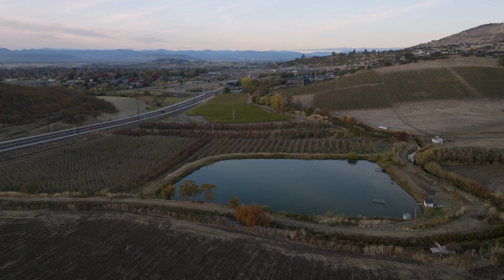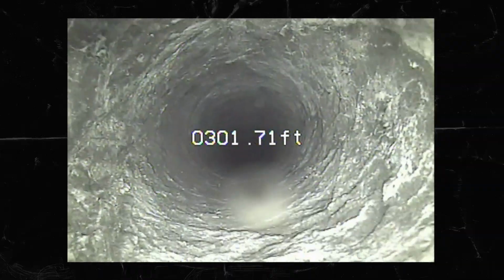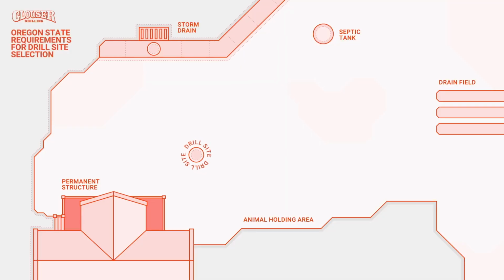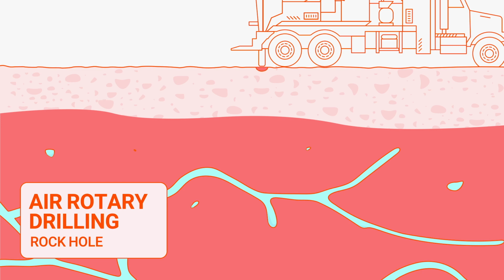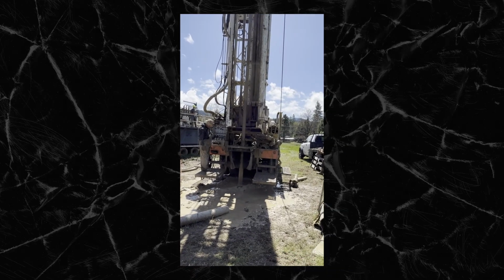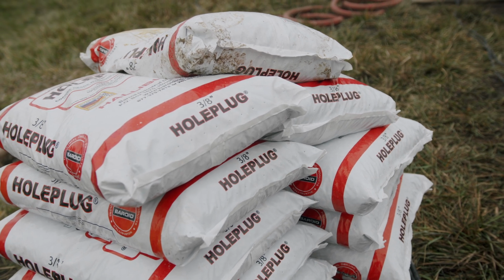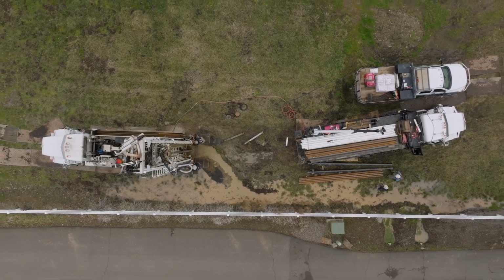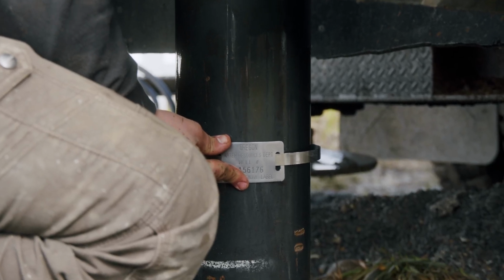What to Expect When Drilling a Water Well.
Learn all about the water well drilling process and what to expect when drilling in Southern Oregon.